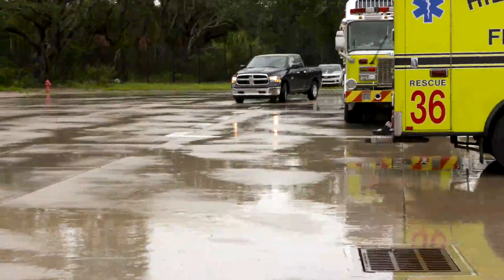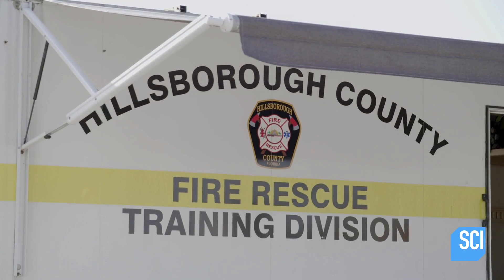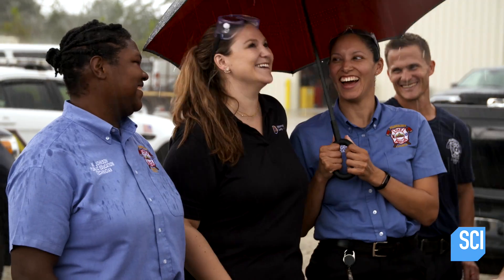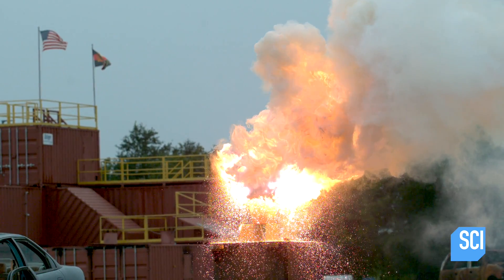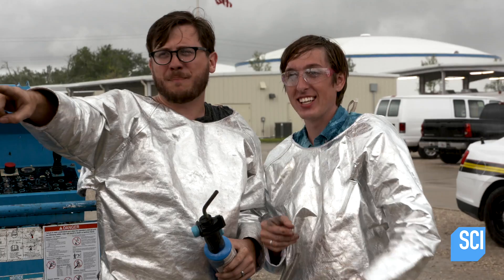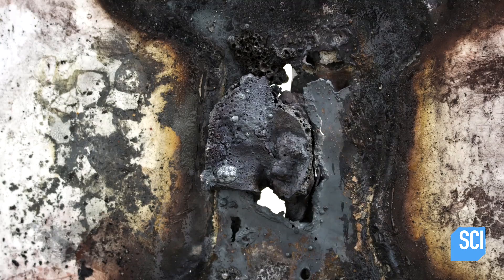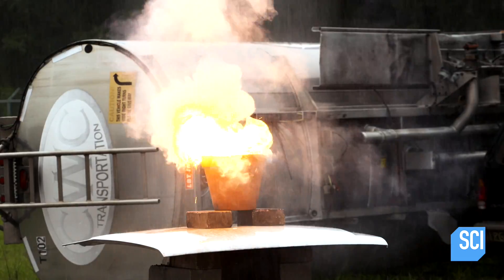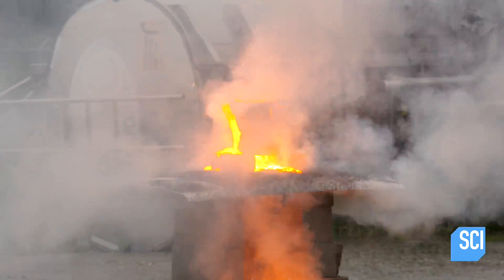Can Steel Extinguish A 4,000°F Thermite Flame? | Street Science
Street Science | Wednesdays 10p
The Street Science team ignite thermite atop the steel hood of a car.